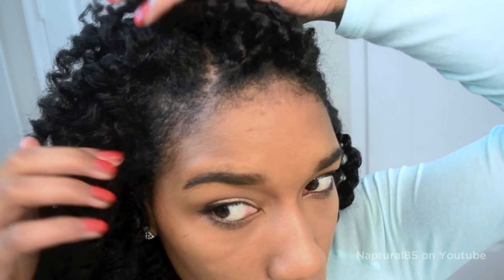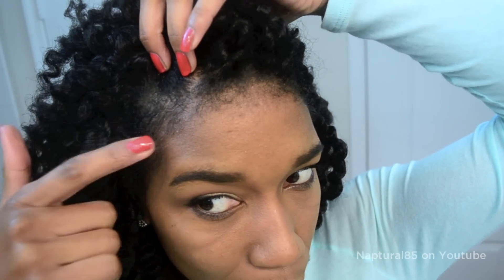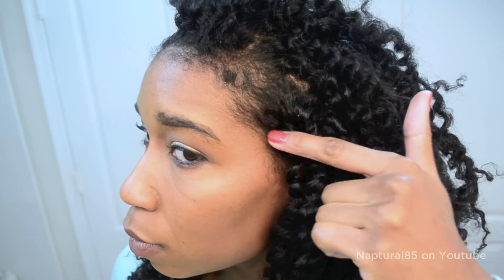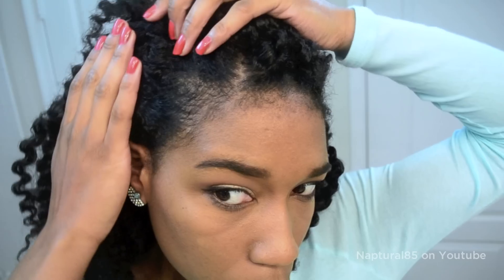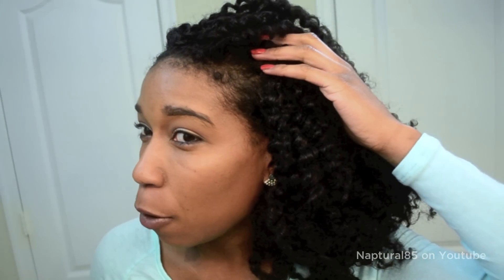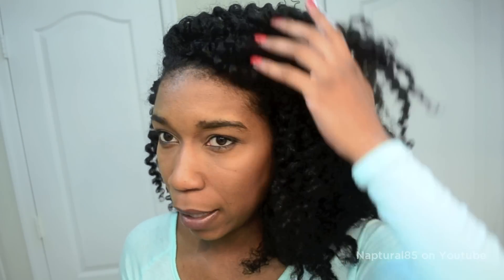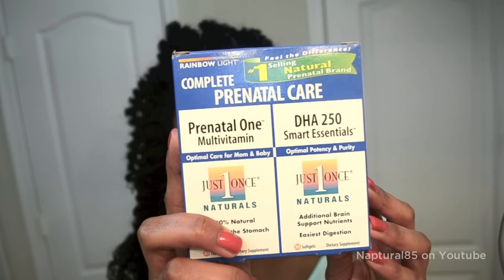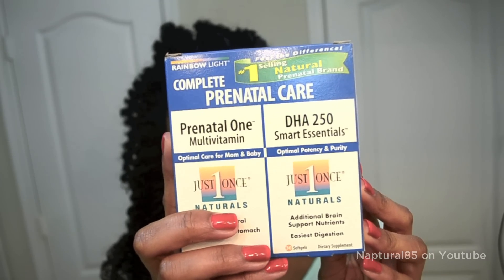Postpartum Shedding on My Natural Hair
Hey Guys!

You've been asking me about Postpartum Shedding, and the effects pregnancy has on your natural hair, a lot! So here's my experience with it so far!

XoXo! Nap

Naptural85 Naptural85 Naptural85 Naptural85 Naptural85